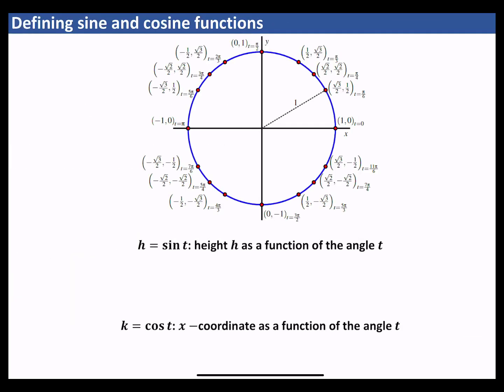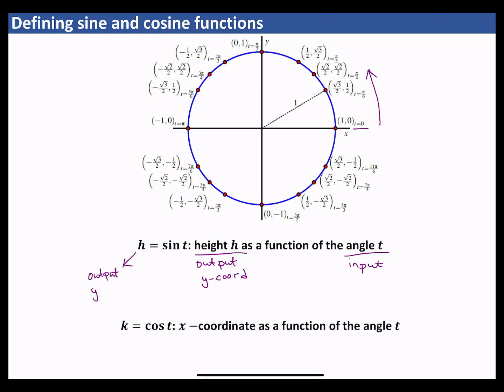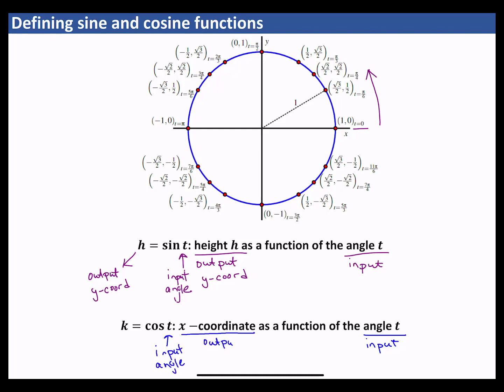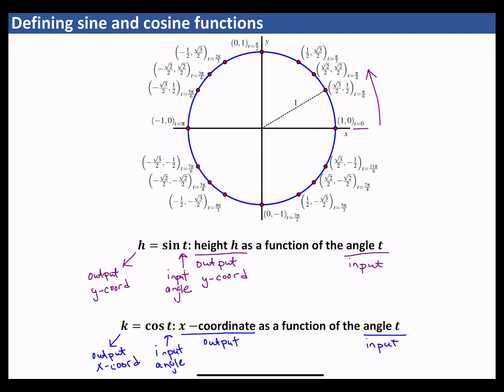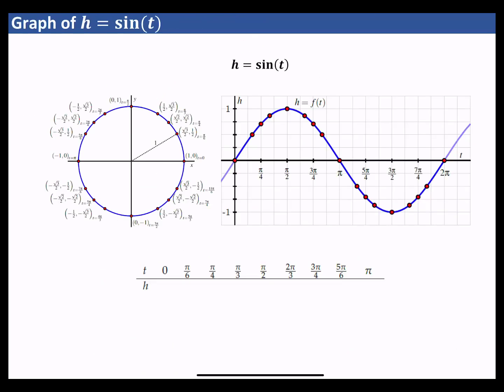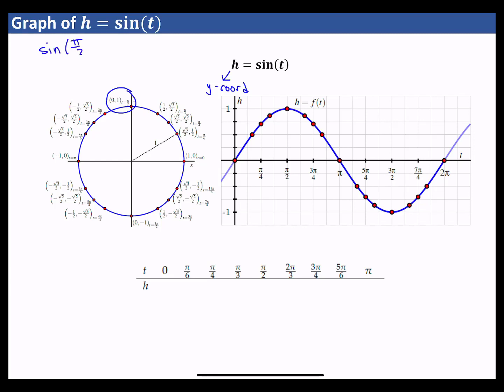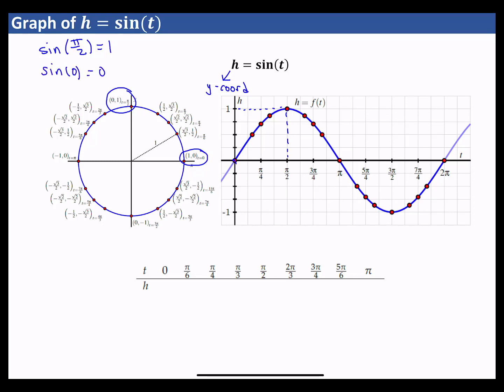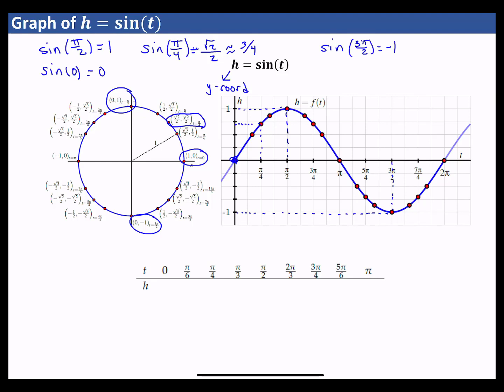Screencast 2.3.2 Using the unit circle to define and graph the sine and cosine functions